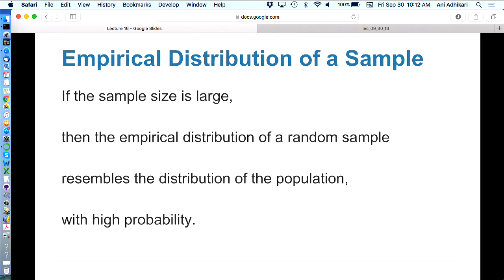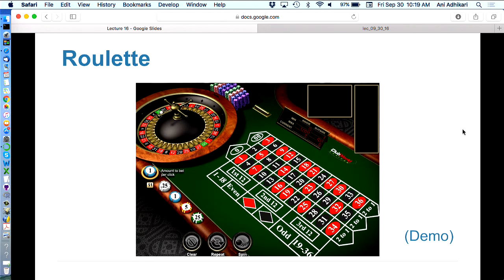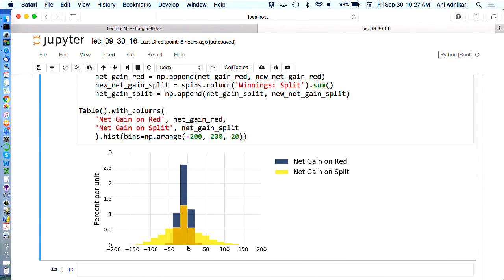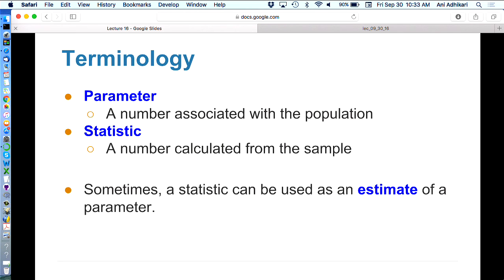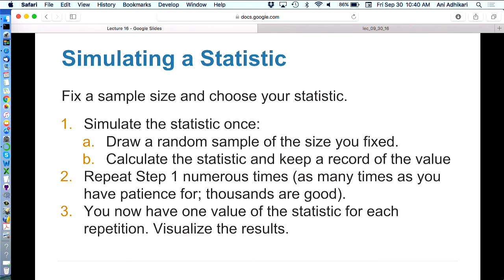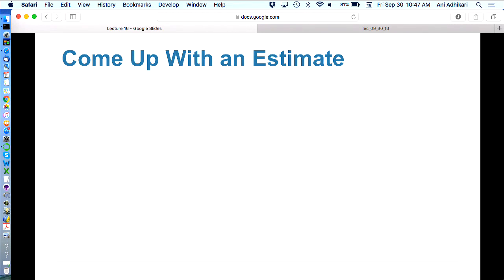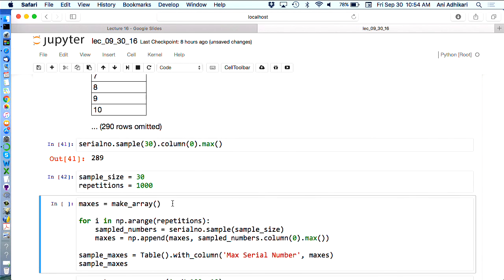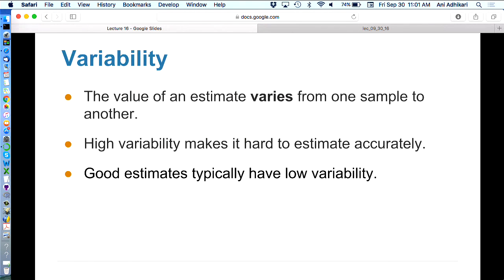COMPSCI C8 - 2016-09-30